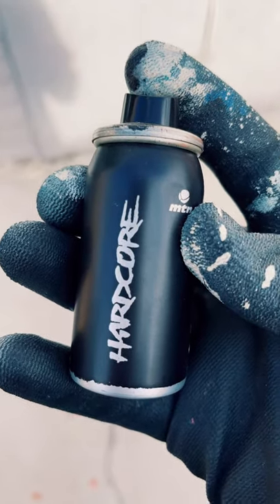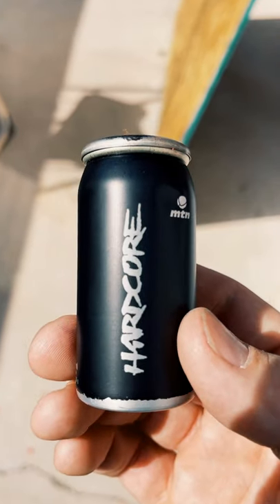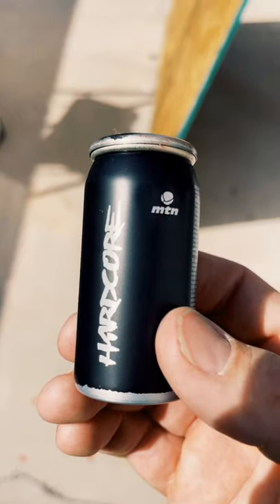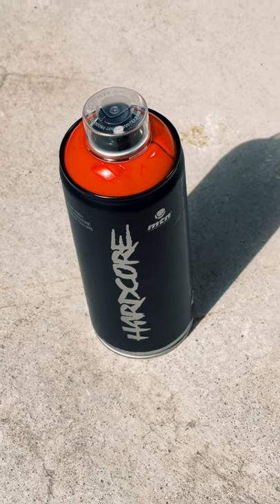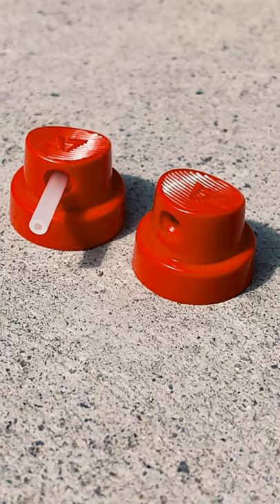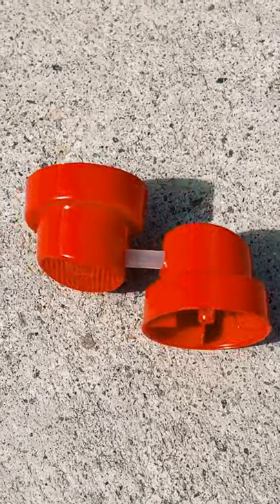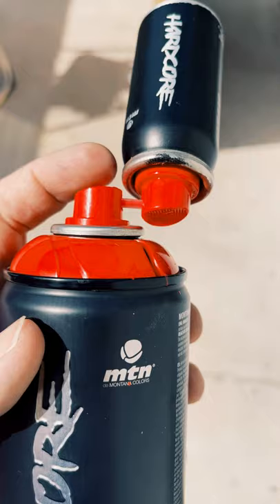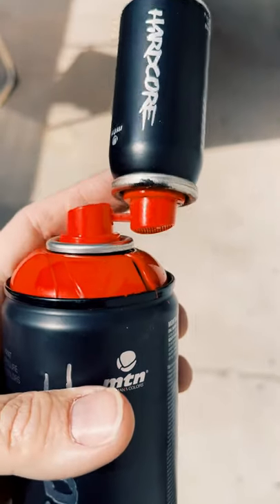Did you know you can refill a spray paint can?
Although spray paint cans are not designed to be refilled, there is a way to transfer paint from one can to another. This technique is great for refilling micro spray paint cans rather than buying new ones over an over.

This technique was also used to make custom colors back before graffiti paints with a wide range of colors became popular. While this is not really necessary these days, it's still interesting to mix your own colors. Maybe you'll create a color that isn't available.